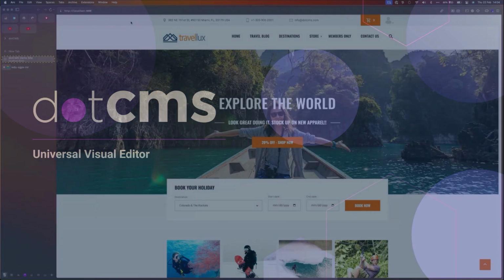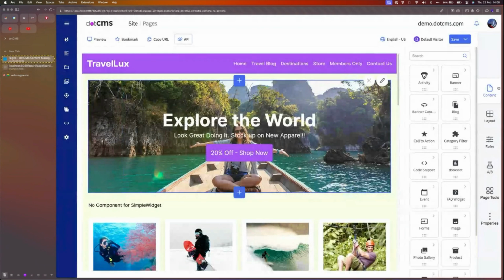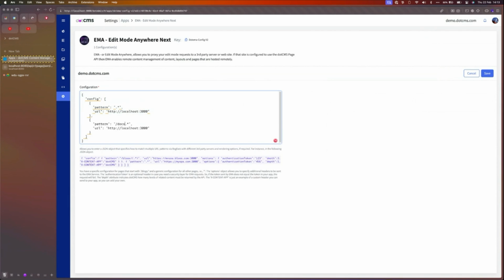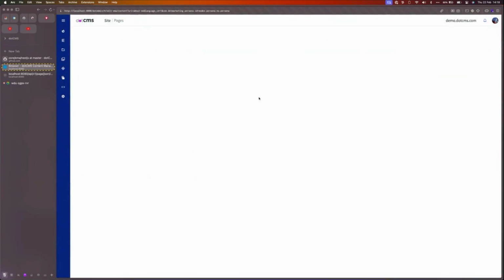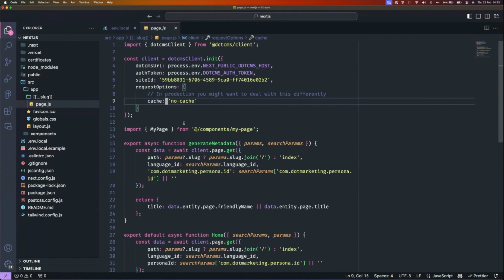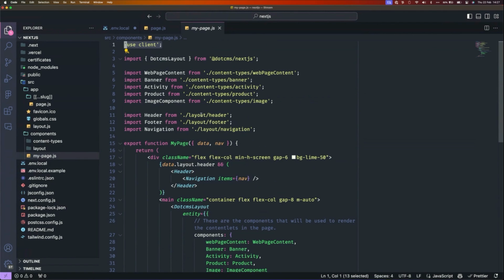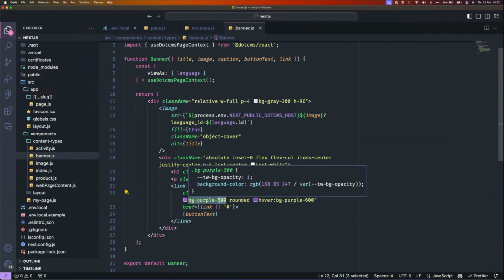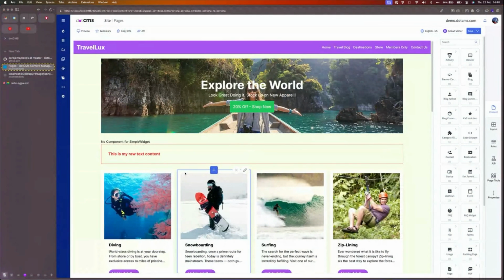dotCMS Universal Visual Editor Walkthrough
This revolutionary tool is crafted to improve the experience for both developers and content creators, providing a smooth, non-intrusive integration with your web projects. Whether you are a front-end developer or a product manager, find out how our Visual Editor can make implementing HTML, CSS, and JavaScript quicker and simpler than ever.

Watch now and transform your web development process with dotCMS' Universal Visual Editor!